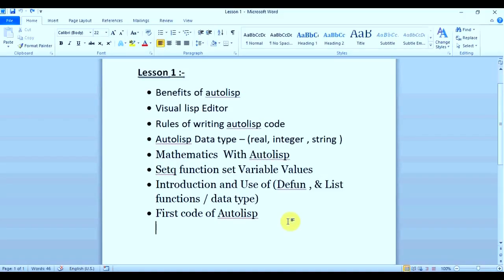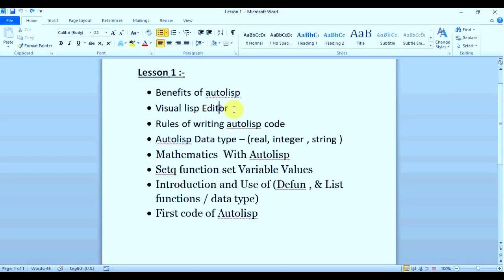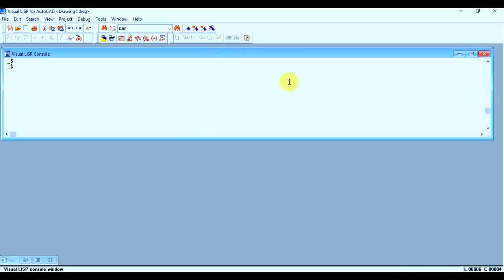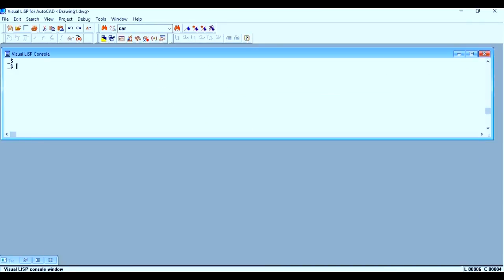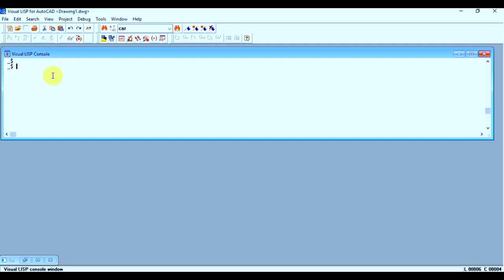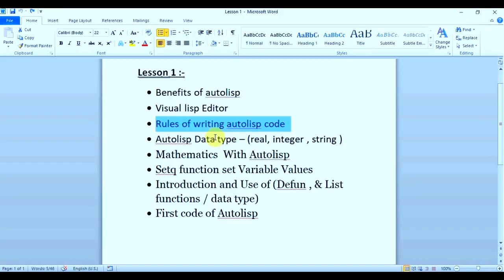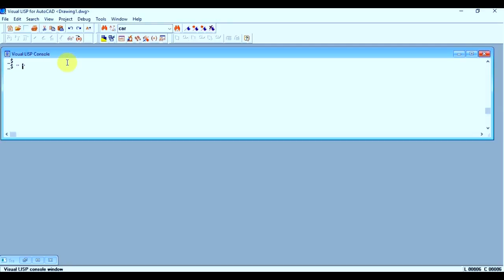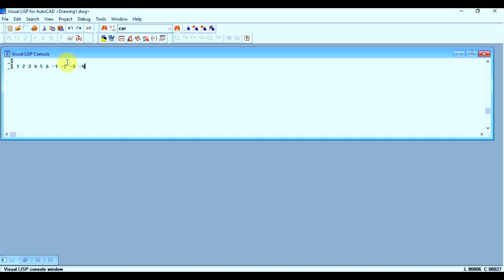Autocad Autolisp Programming Tutorial Lesson1 (part 1 of 5)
This is my first autolisp video on youtube I hope you will like it and forgive me for if I made any mistake in this video.

Upcoming Video on this Channel
:- More Autocad Autolisp Utility Videos
:- Autocad Autolisp Tutorial Lessons (How to Start Coding with        Autolisp and more

Thanks & Regards

Jay

(Solitechcadsolutions)